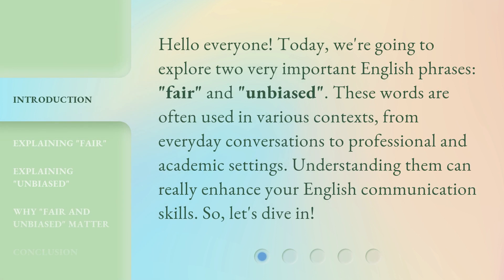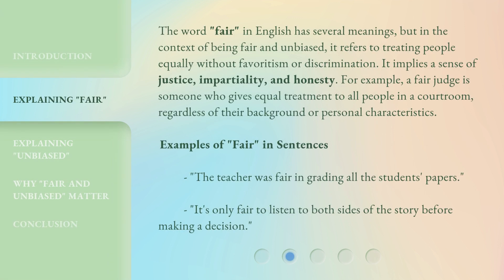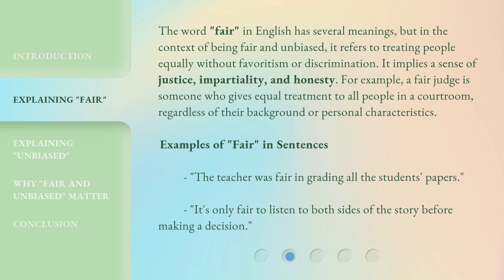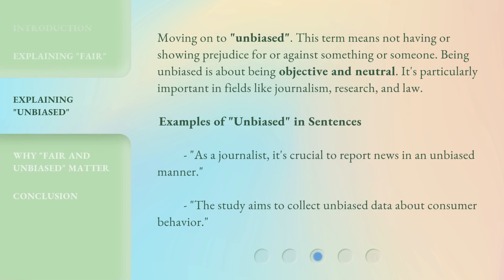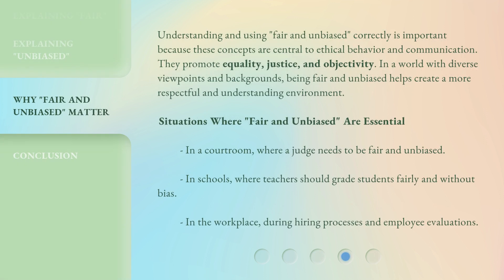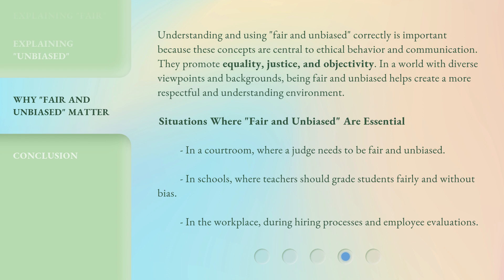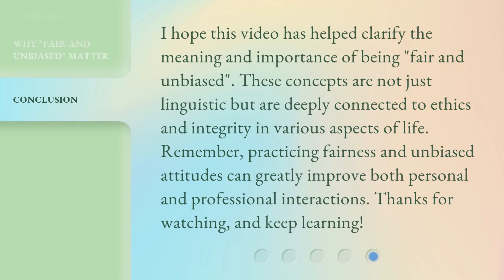Understanding "Fair and Unbiased" in English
Cracking the Code: Decoding 'Fair and Unbiased' in English • Unravel the mystery behind the elusive phrase 'Fair and Unbiased' in the English language. Join us as we delve into its true meaning, exploring its nuances and shedding light on its interpretation in different contexts. Don't miss this eye-opening journey that will change the way you perceive this commonly used expression.

00:00 • Introduction - Understanding "Fair and Unbiased" in English
00:33 • Explaining "Fair"
01:15 • Explaining "Unbiased"
01:48 • Why "Fair and Unbiased" Matter